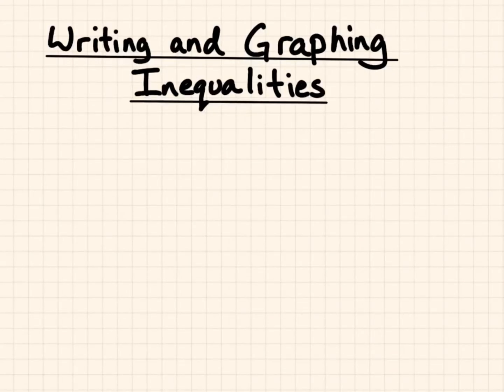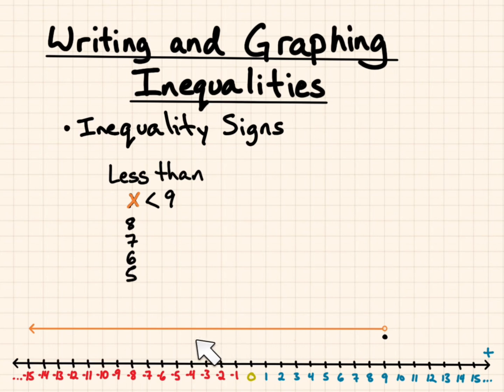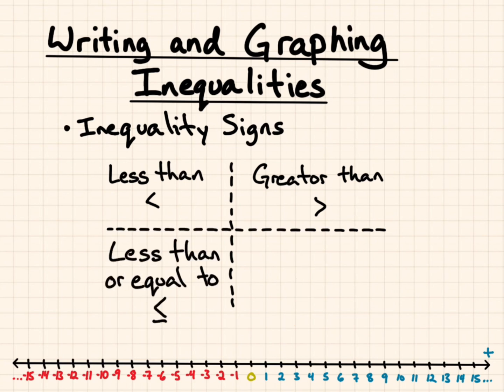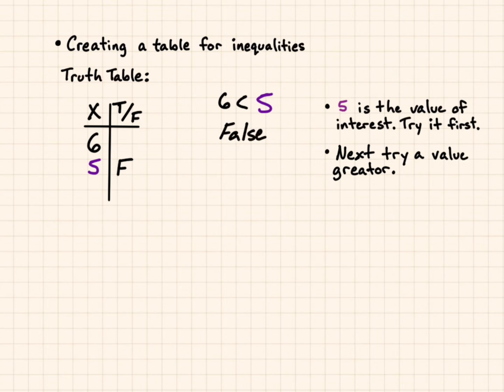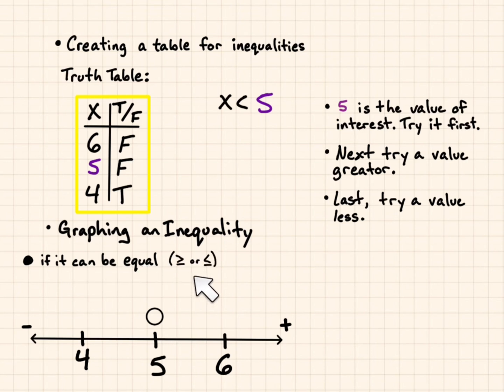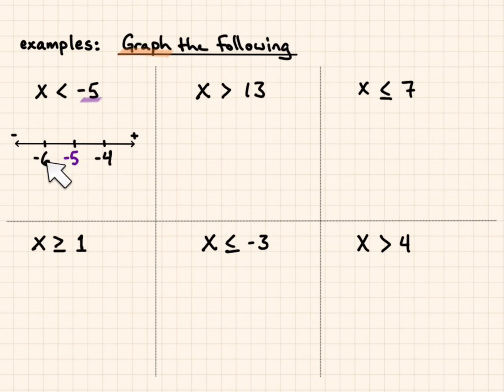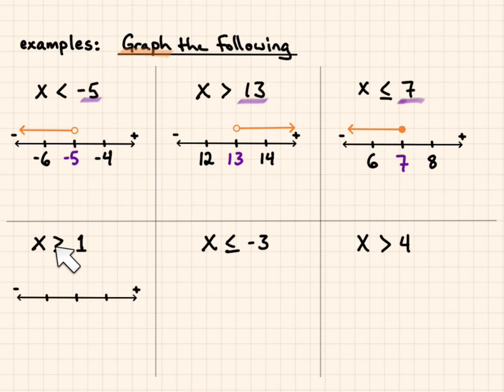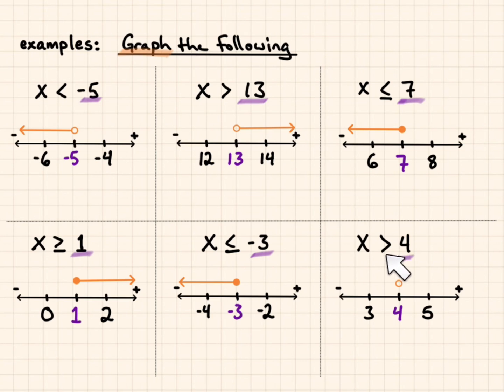Writing and graphing inequalities